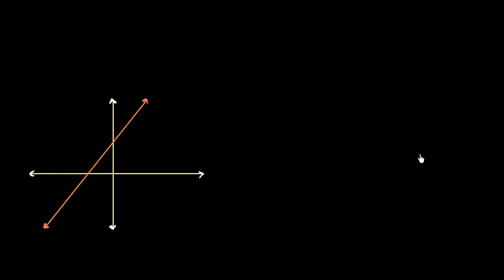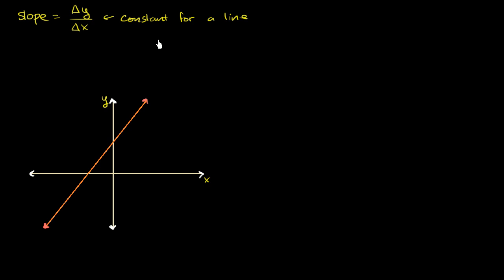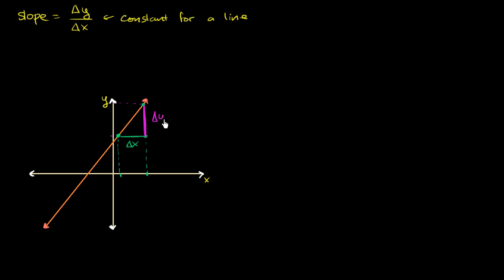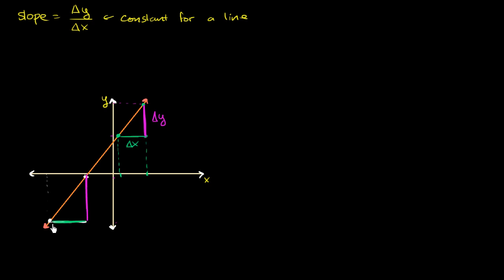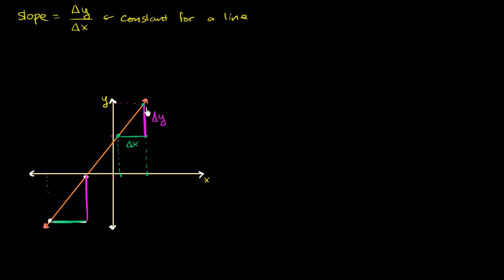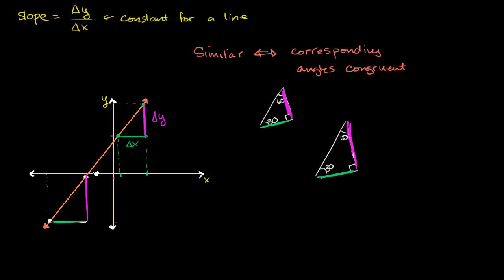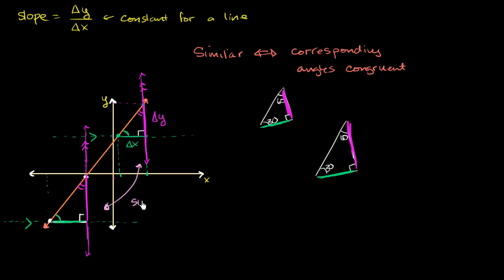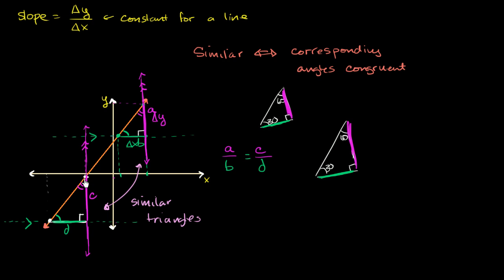Similar triangles to prove that the slope is constant for a line | Algebra I | Khan Academy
Courses on Khan Academy are always 100% free. Start practicing—and saving your progress—now